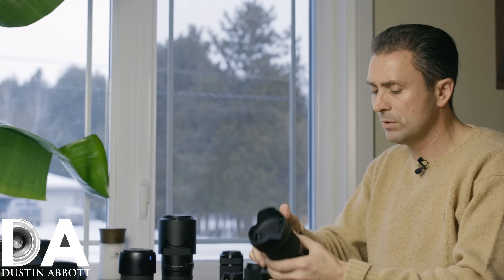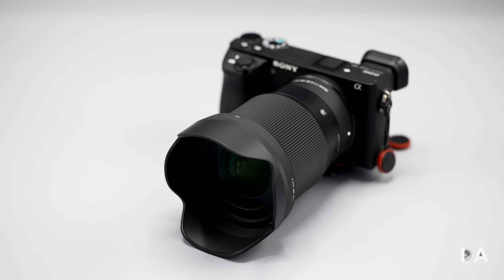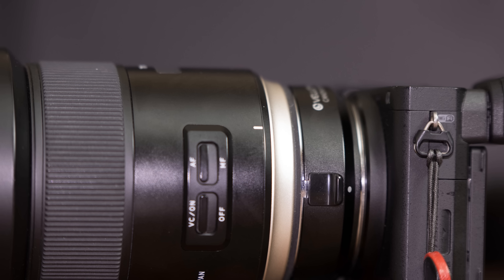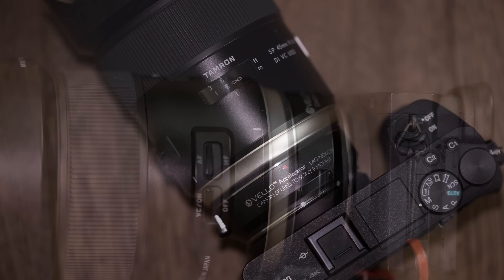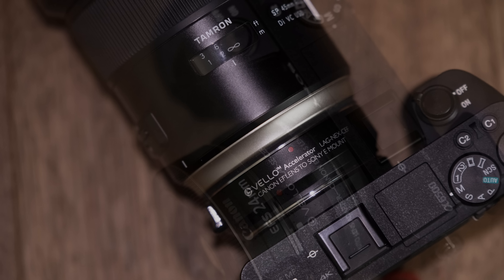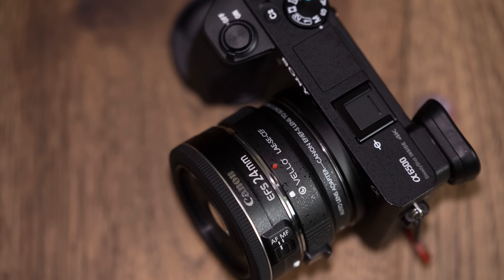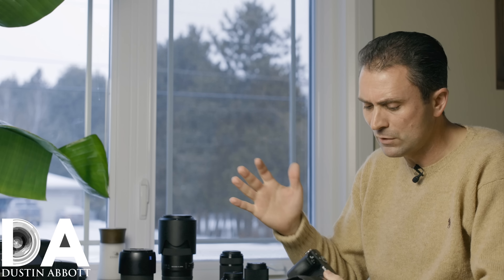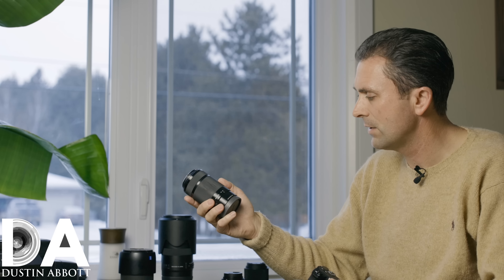What I Added and What I Dropped in 2017 | Dustin Abbott | 4K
What I Added and What I Dropped in 2017 | Dustin Abbott |  Check out the annual report of what got dropped and what got added to Dustin's personal kit in 2017.

Purchase the Tamron 70-200 G2: B&H Photo | Amazon
Purchase the Sony a6500: B&H Photo | Amazon
Purchase the Sigma 16mm f/1.4 DN: B&H Photo | Amazon | Amazon Canada | Amazon UK
Purchase the Sigma 60mm f/2.8: B&H Photo | Amazon | Amazon.ca | Amazon UK
Purchase the Sigma 30mm f/1.4: B&H Photo | Amazon | Amazon.ca | Amazon UK
Purchase the Zeiss Milvus 2/135mm: B&H Photo | Amazon
Purchase the Sony E 55-210mm OSS: B&H Photo | Amazon